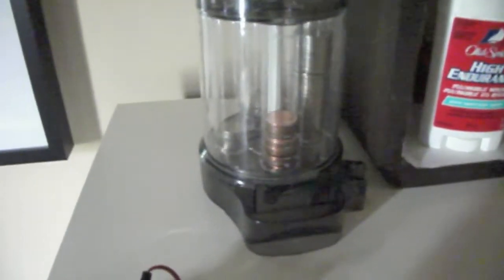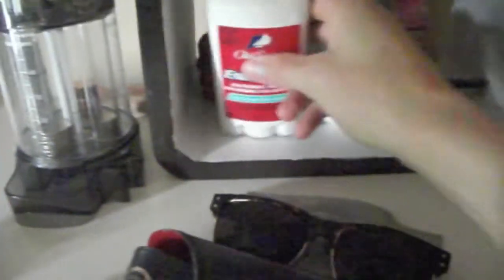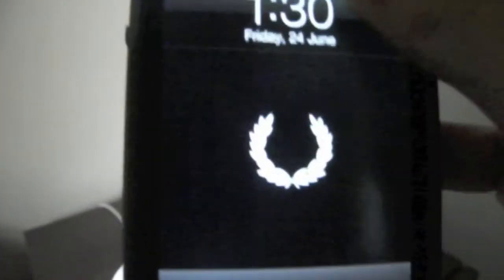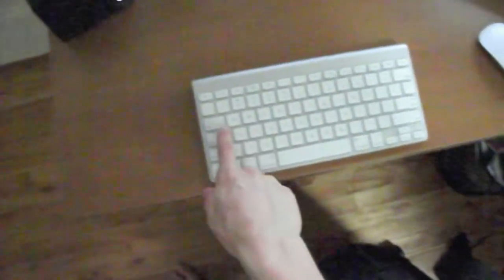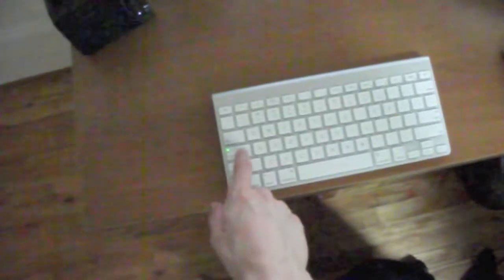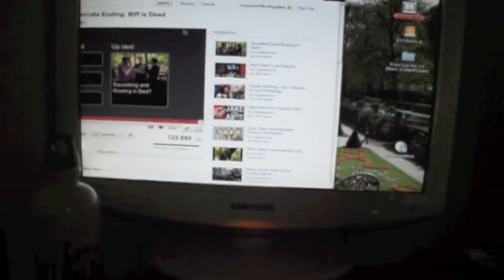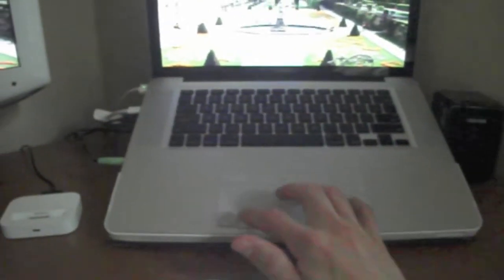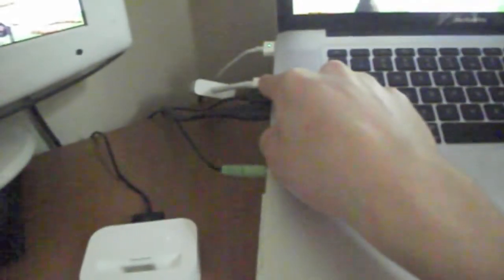Apple Room Tour 2011